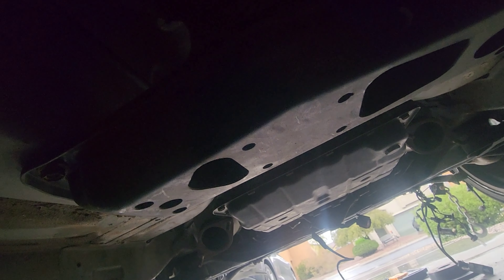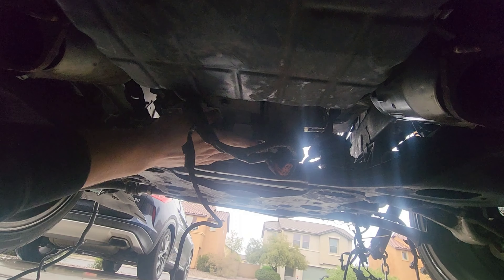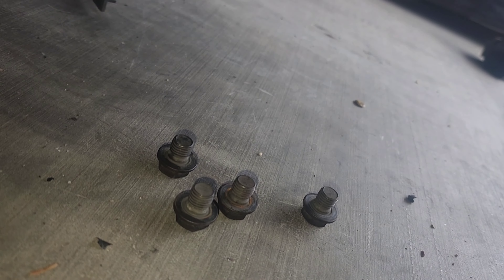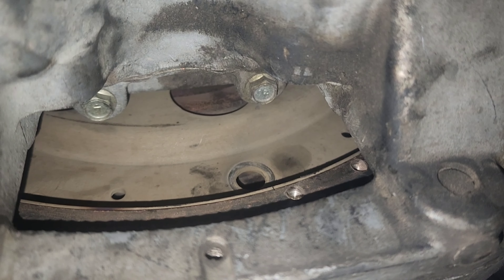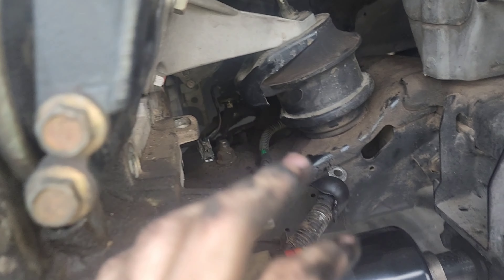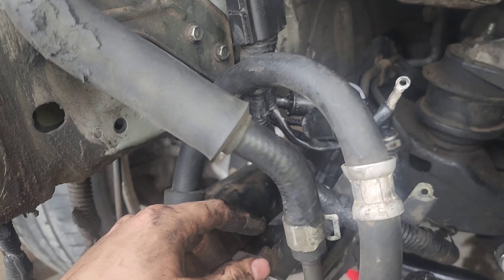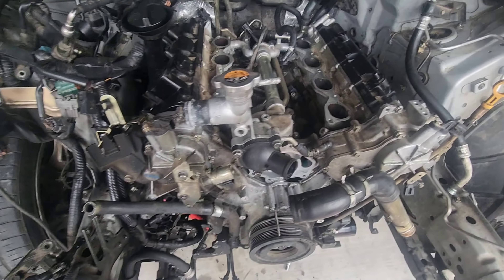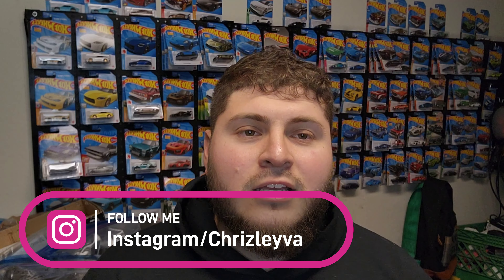Disconnecting Flexplate / Starter / Motor Mounts | INFINITI M45 VK45DE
In this video I will be disconnecting the flexplate from the torque converter to remove just the engine and not the transmission.